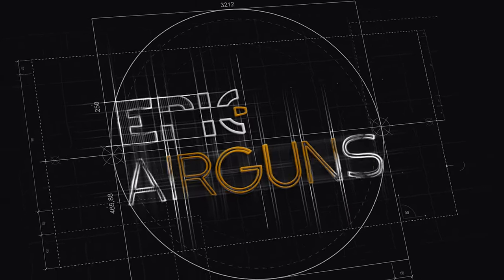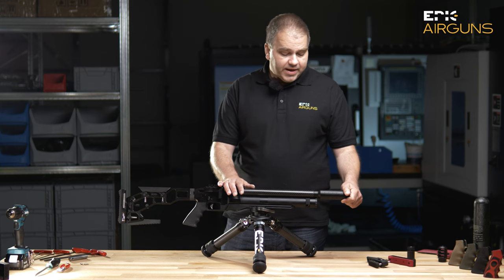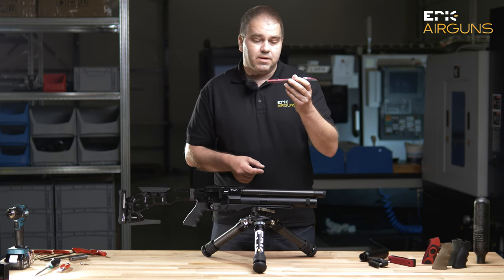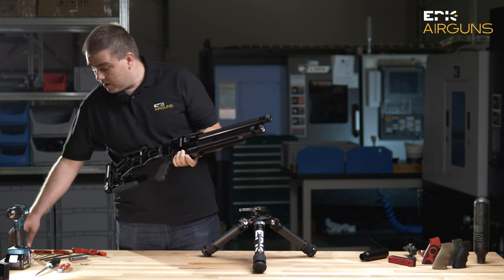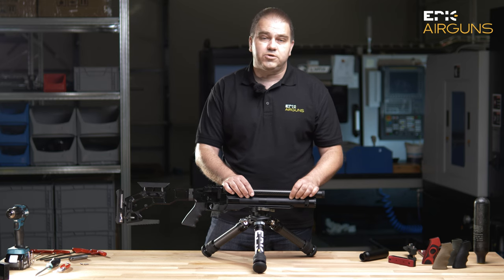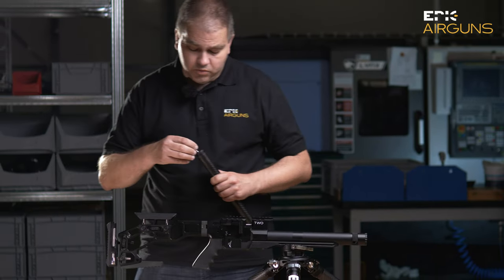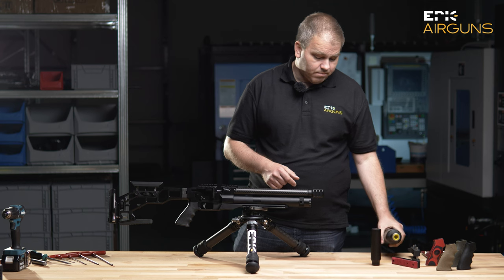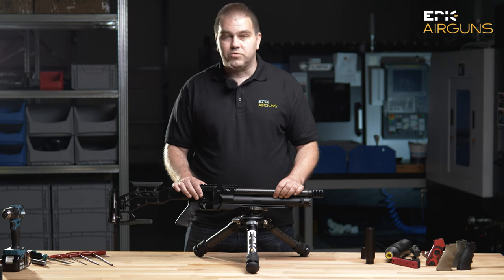EPIC AIRGUNS - Model TWO Introduction 1/2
Let us officially introduce our EPIC TWO airgun for which you are all waiting for. In this video, we will show all the features and external parts. In the second video, we will get into the rifle and show all the mechanisms doing their job

0:00 Intro
1:30 Epic TWO Barrels
3:30 General info
7:48 Tactical stock
10:27 External adjustments
11:16 Shot count
12:39 Balanced valve
14:06 Barrel/caliber exchange
16:03 Barrel harmonic tunning
18:29 Air tanks and Energy
21:55 Muzzle break
22:32 Summarization